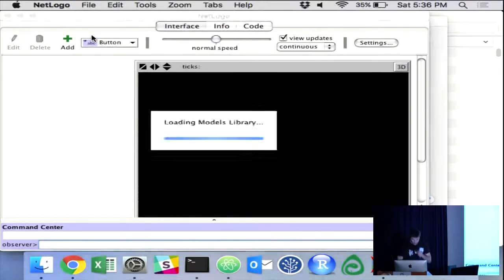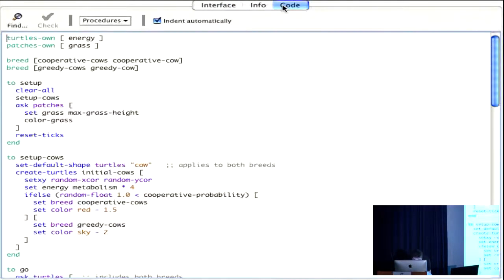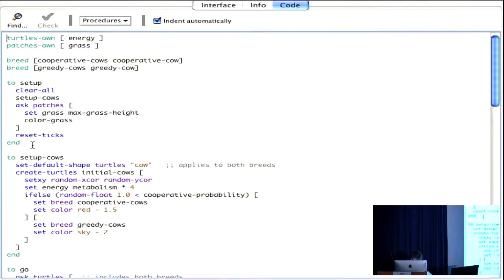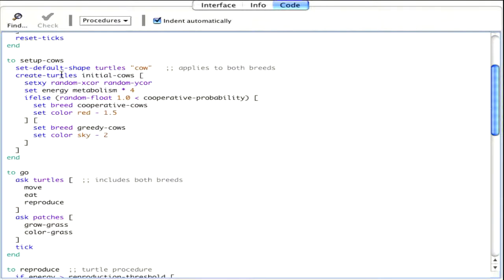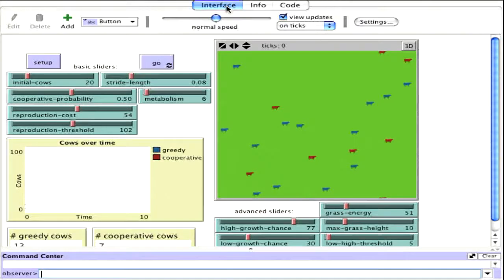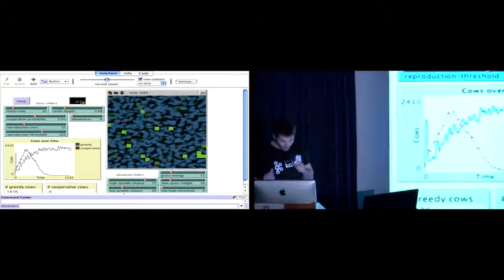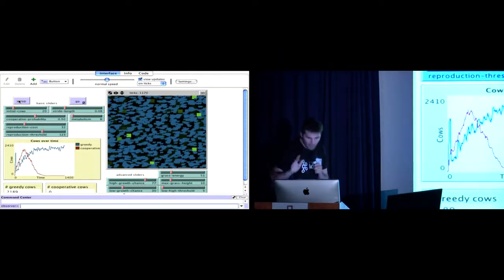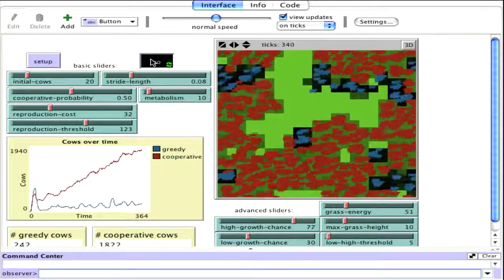A Quick peek at Netlogo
Mike Tamillow
Mike fills in some spare time by show off Netlogo at DePy 2016